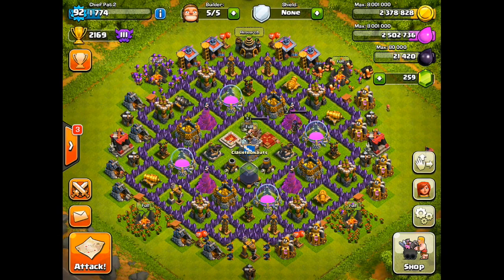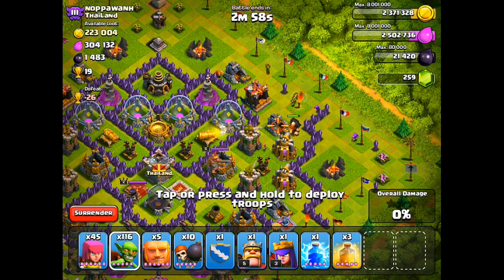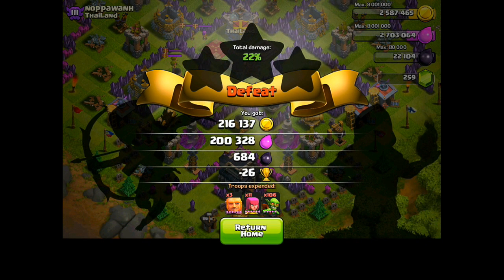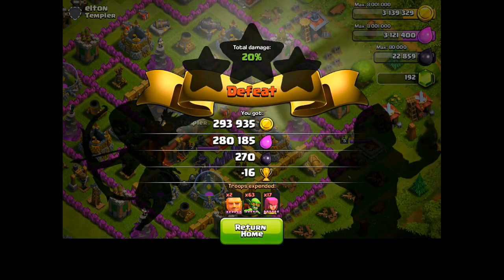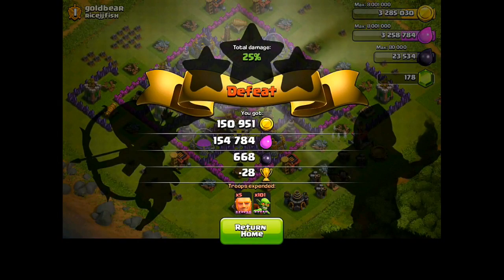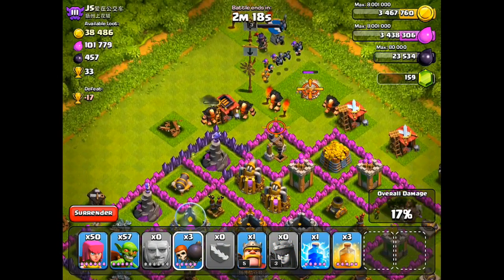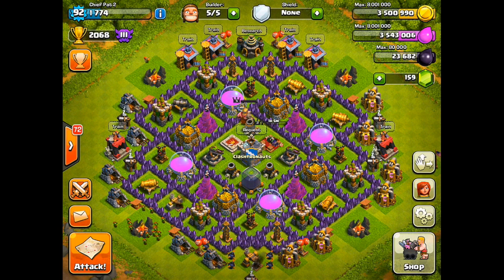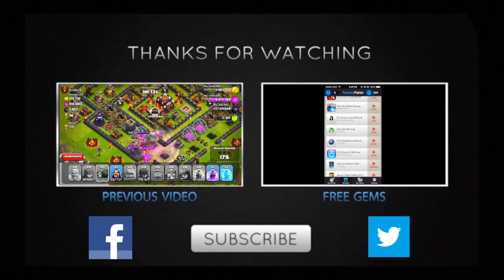Clash of Clans - Let's Play Episode #96: Maxing Teslas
This is the 96th episode of my Let's Play Clash of Clans series!